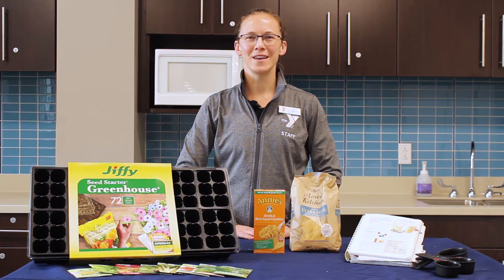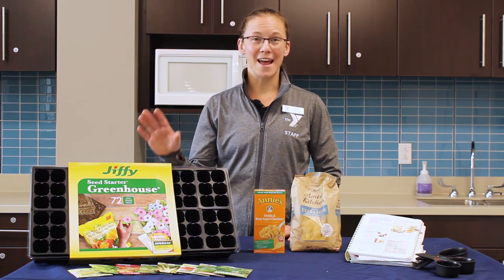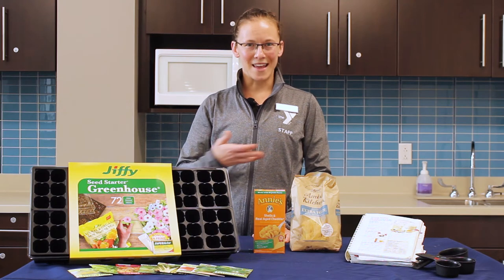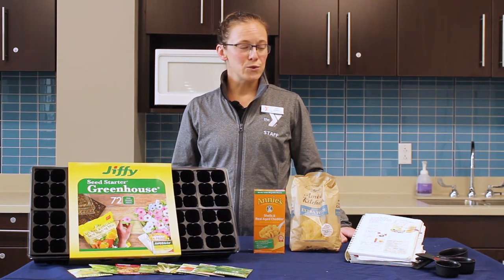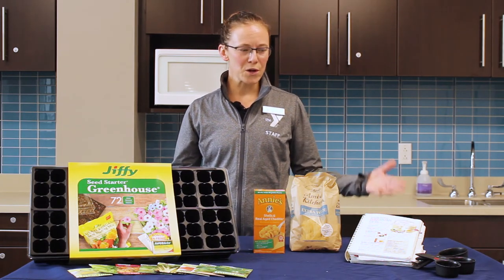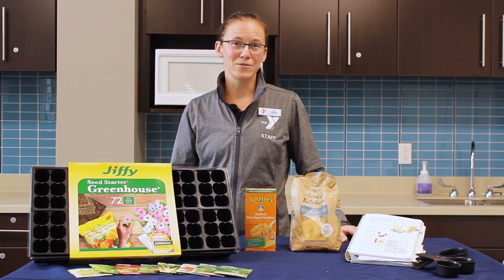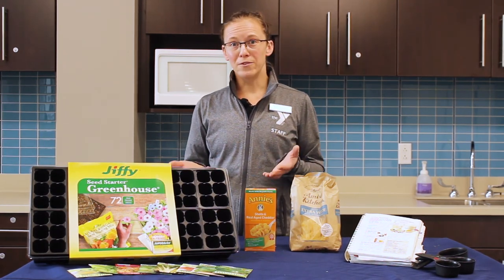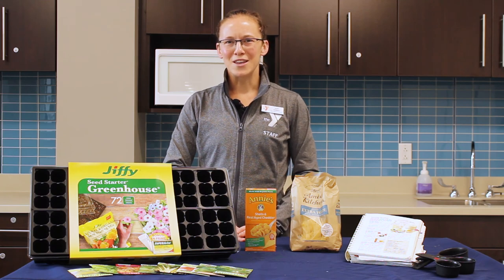Nutrition: Fun and Healthy Learning Activities for the Family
Stay HEALTHY at home! At the Oshkosh Y, we are committed to keeping our community members healthy, mind, body and soul! Our YouTube Channel is an online community and a connection to help you live a healthier, stronger life. No matter where you are, our Y community is with you, because a community is always TOGETHER.

Join our Dietitian, Kate Harrell, and learn a few family-friendly activities to do at home while staying healthy! Get creative in the kitchen and garden and make eating well FUN!

Visit our Virtual Wellness page on our website for more resources